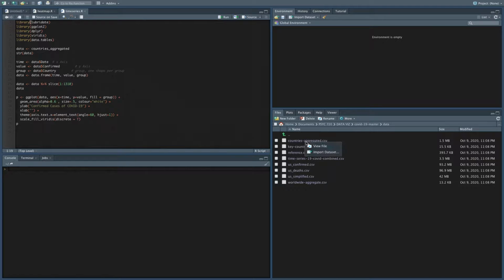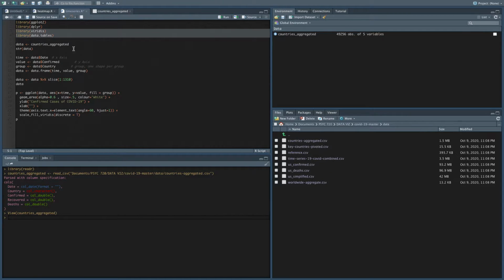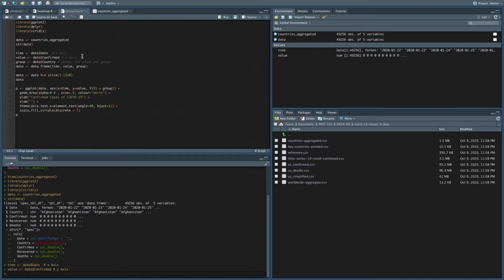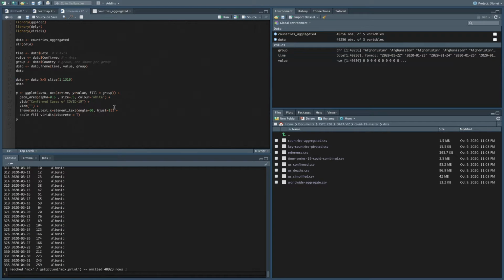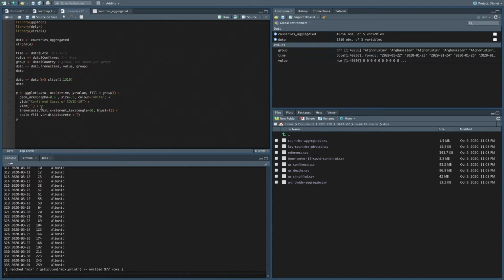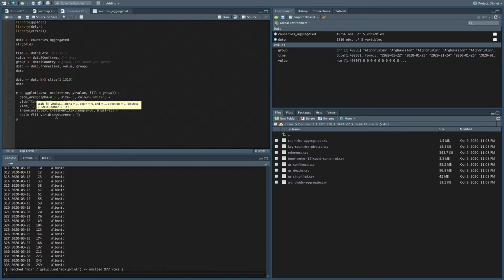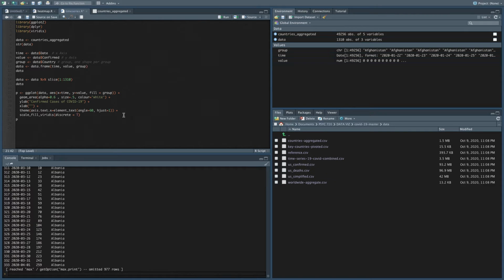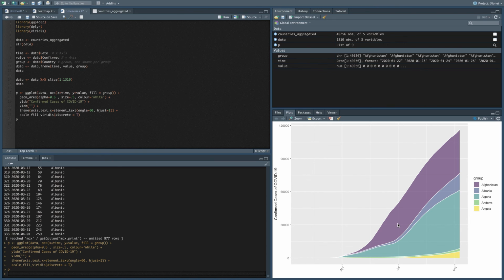timeseries/areaplot in R